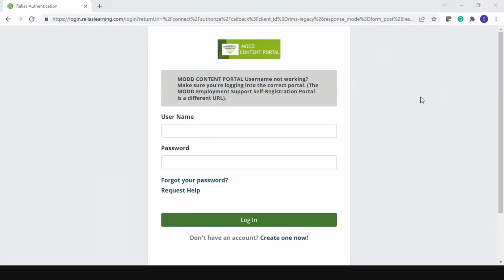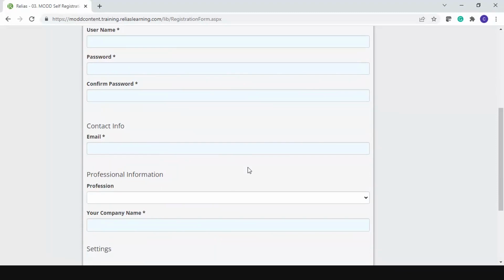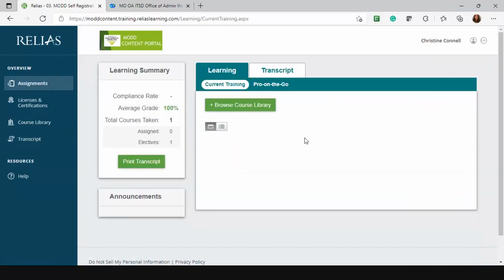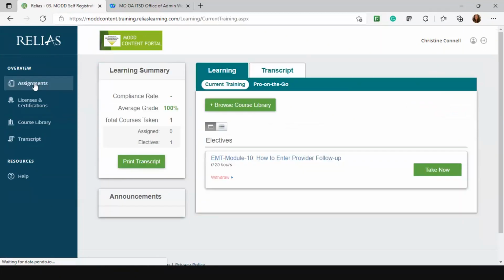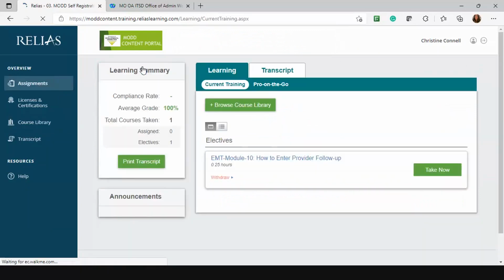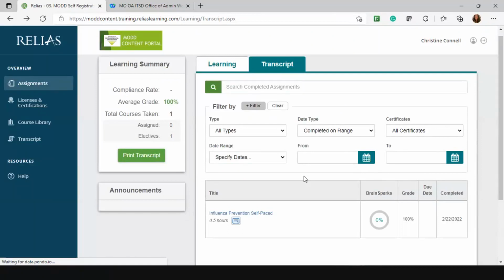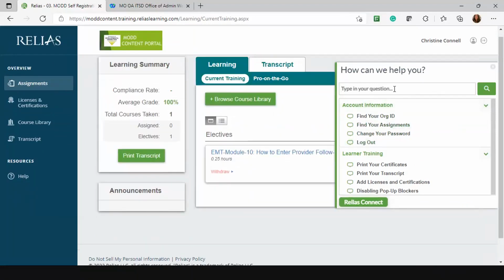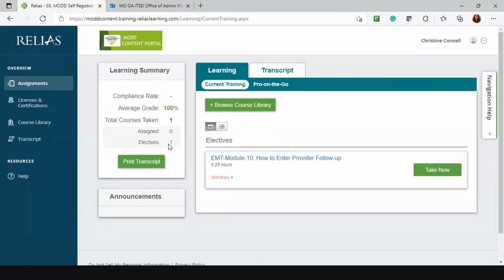Using the MODD Content Self Registration Portal 20220222 1700 1